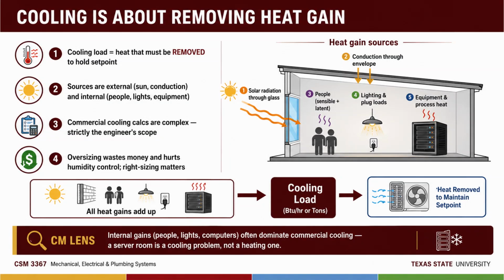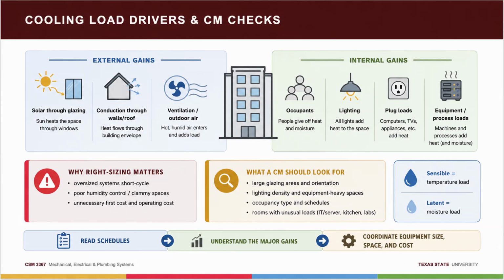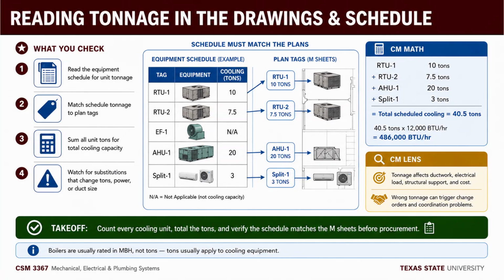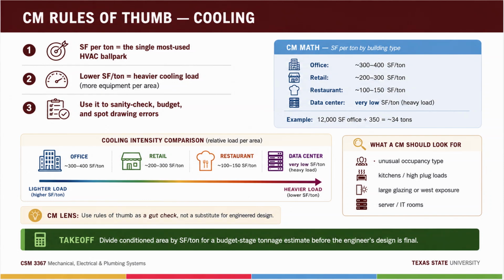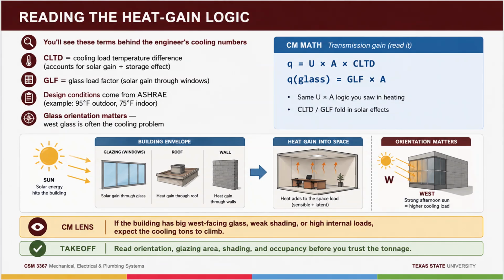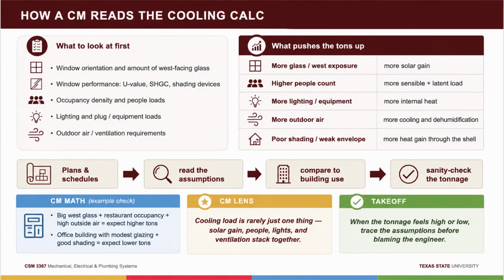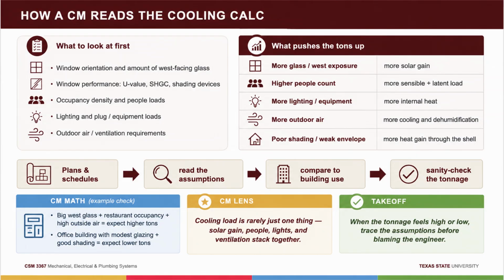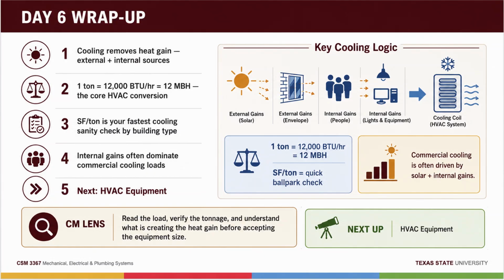CSM 3347 - Class 06 - Cooling Loads